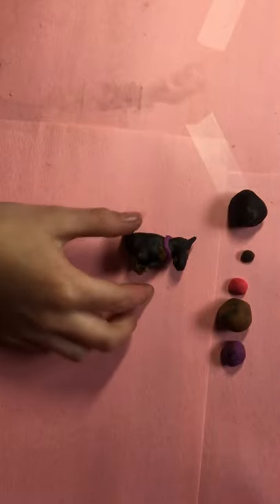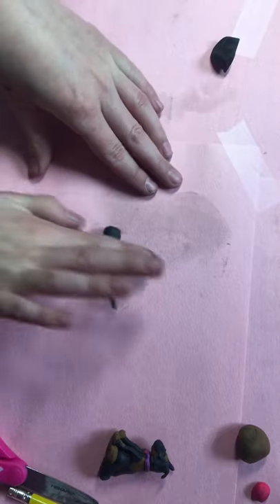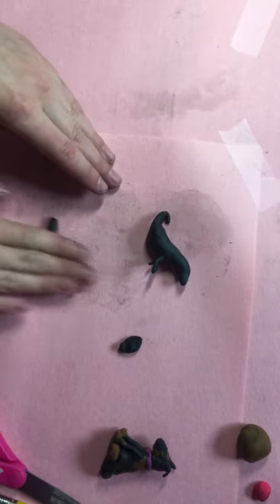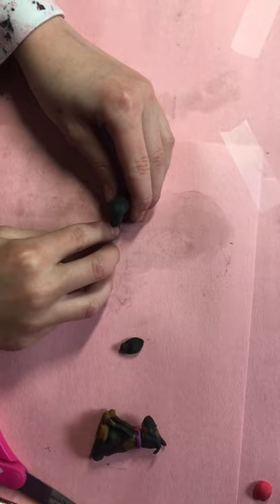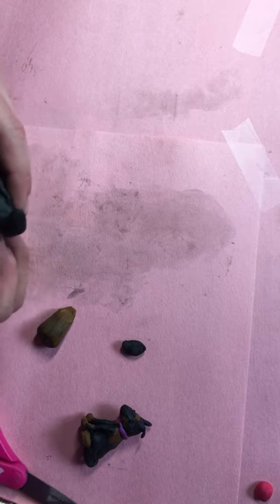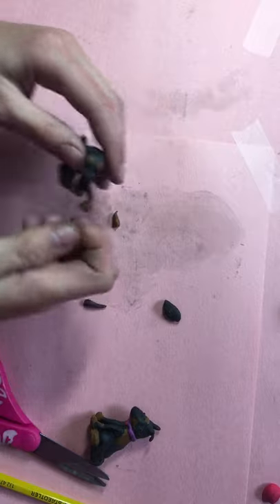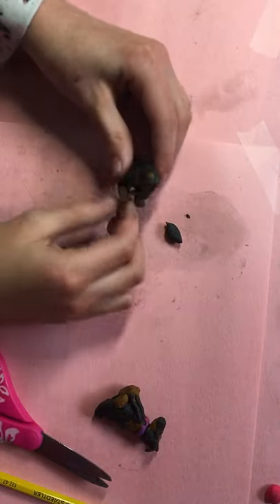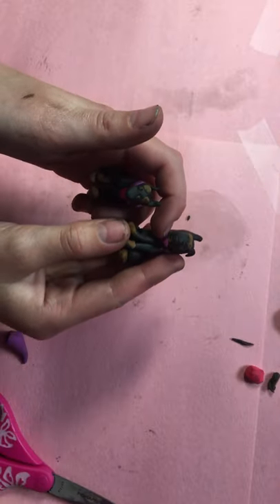Clay dog tutoreal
Learn how to make a cool dog out of clay!